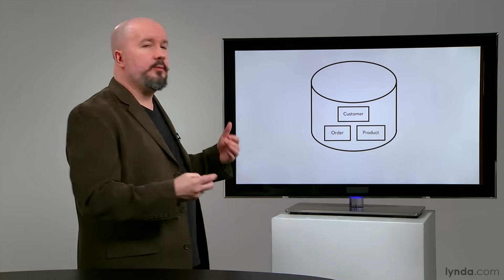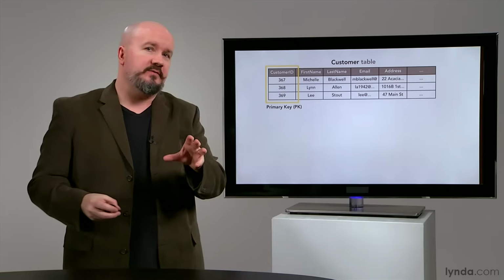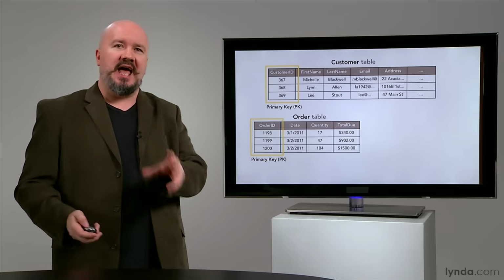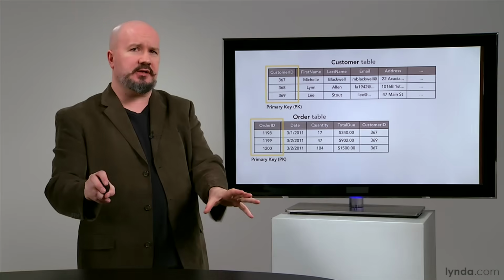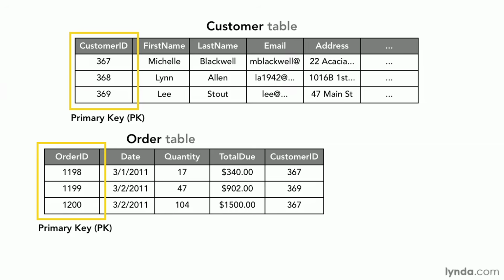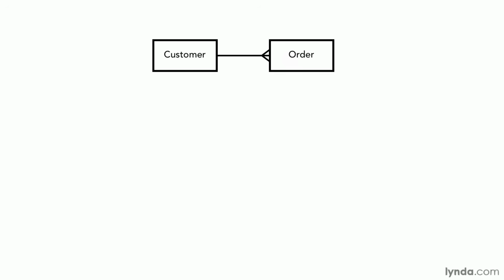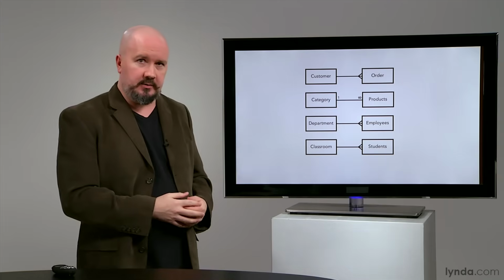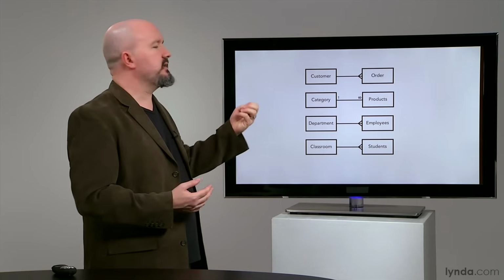Database Tutorial - Setting up table relationships using keys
LinkedIn Learning is the next generation of Lynda.com. Grow your skills by exploring more Database Development courses today